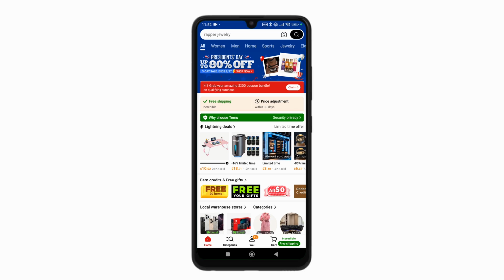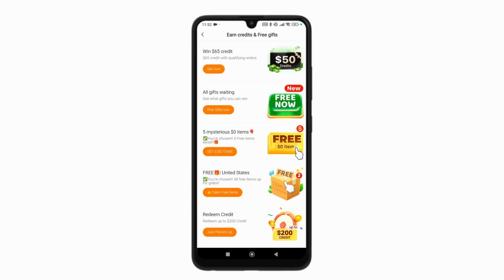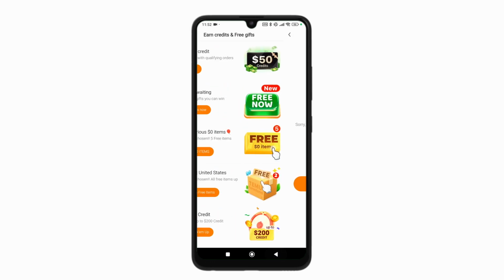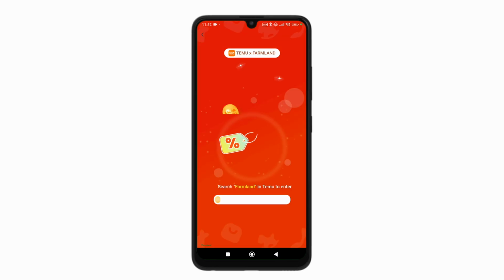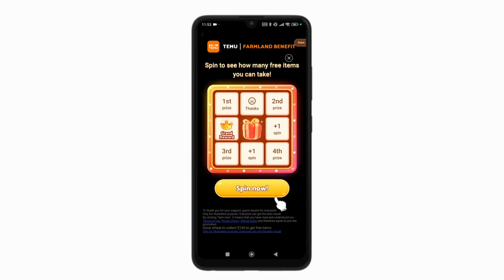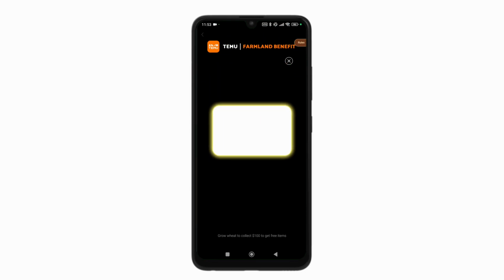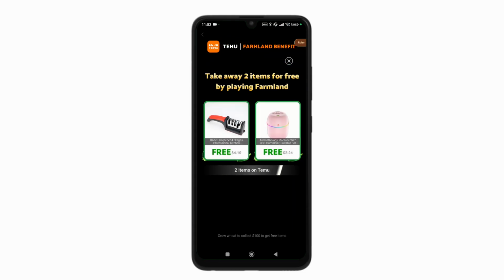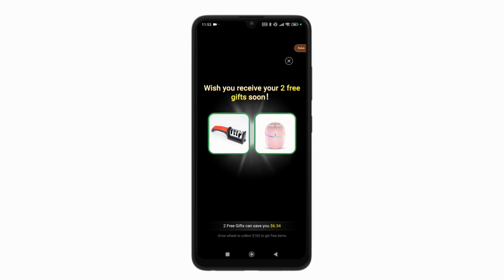TEMU Freebies Guide 2025 🎁 | How to Get Free Stuff Step-by-Step 🛍️